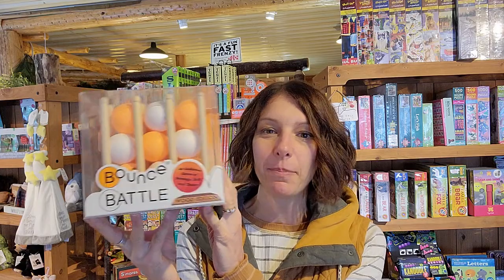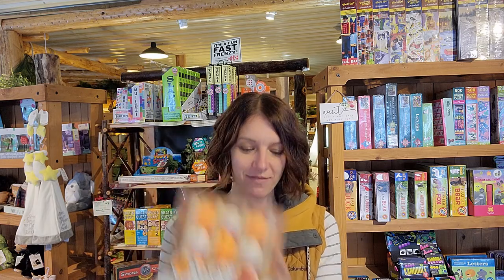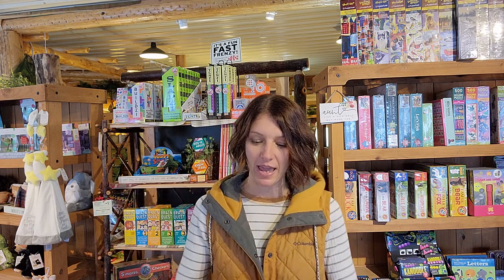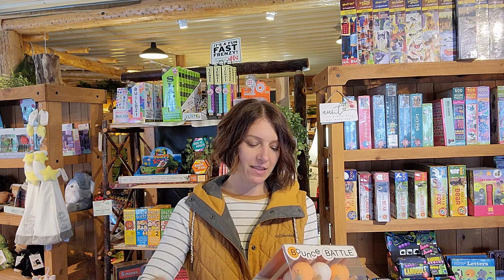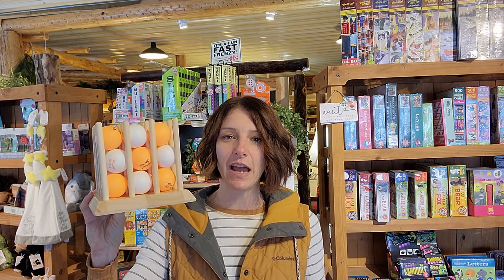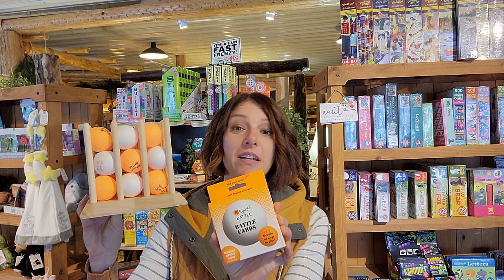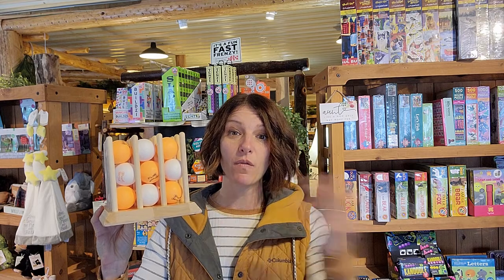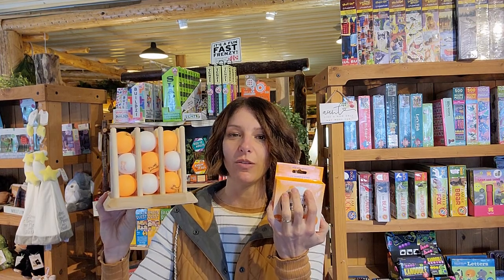Teach Me Tuesday - Bounce Battle Game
Happy Tuesday! We've got a new game for you, it's called Bounce Battle! Bounce the ping pong balls into the wooden holder. Create different games based off of patterns, strategy, or even luck. Fun for kids and adults alike! Available in store and on our website.